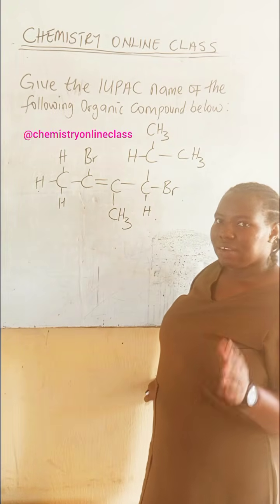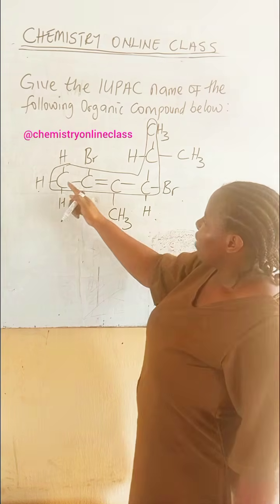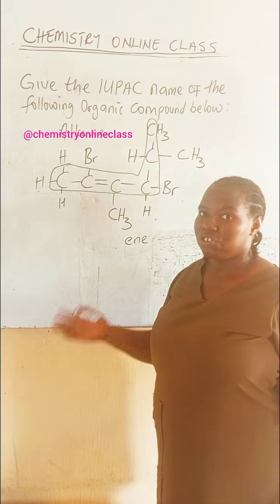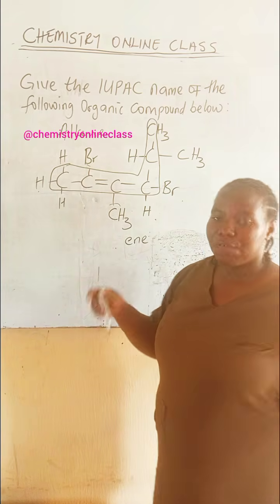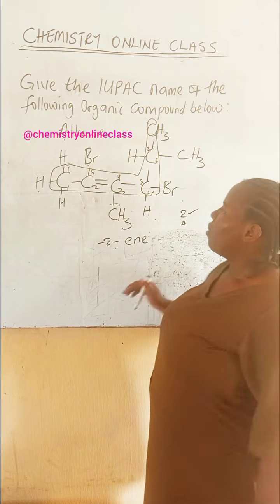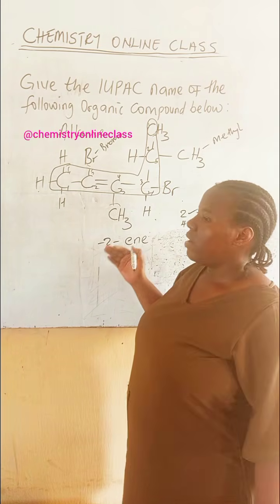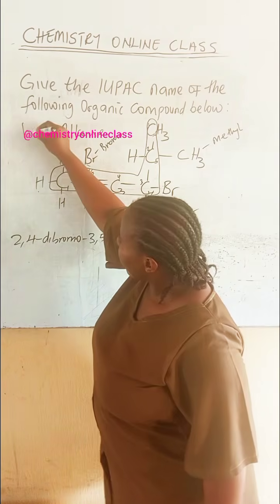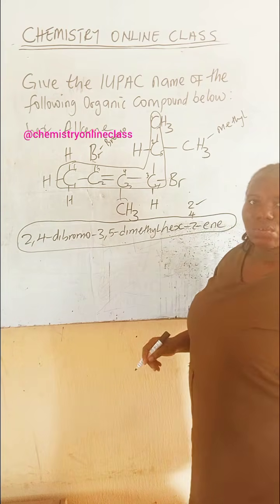How to name an organic compound